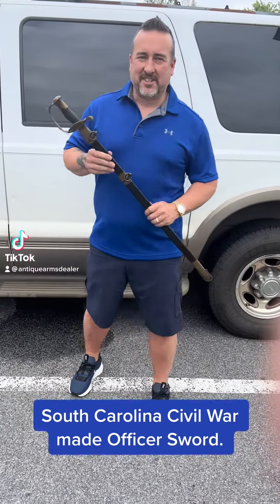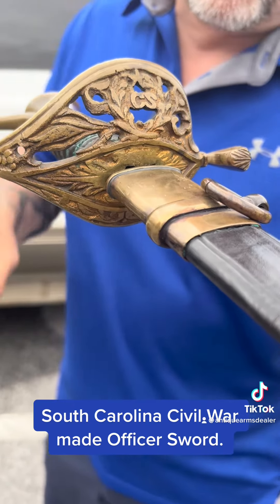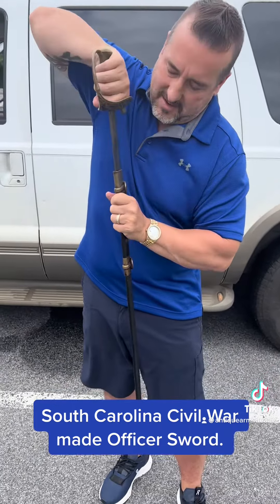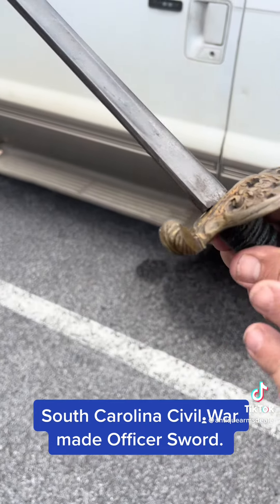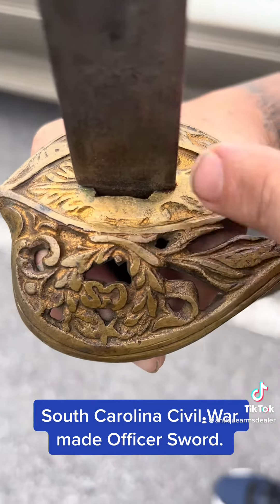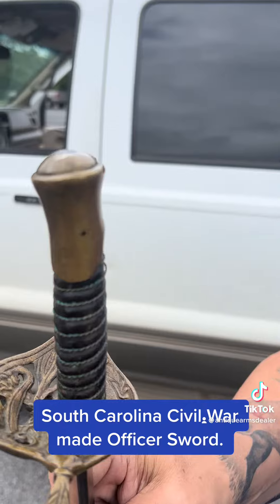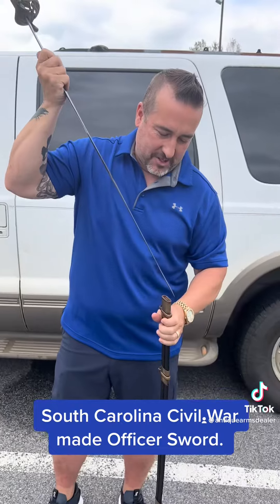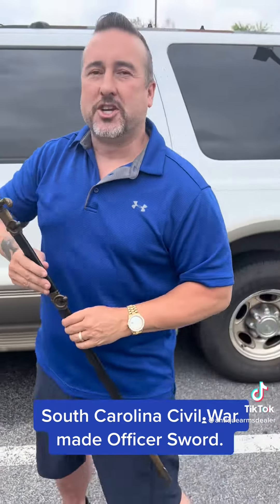Civil War South Carolina Officer Sword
American Civil War South Carolina made Confederate Sword.  Picked this one up in Gettysburg, PA.